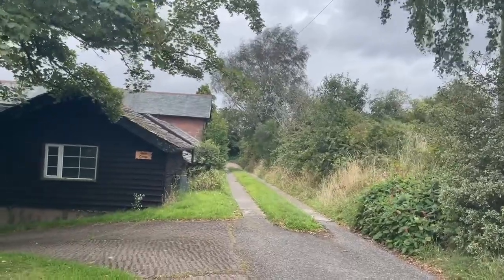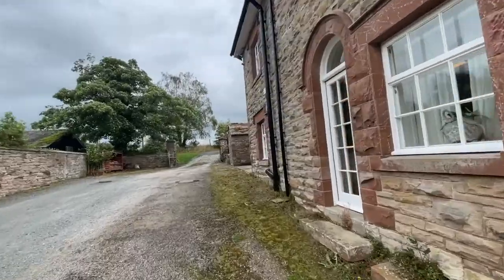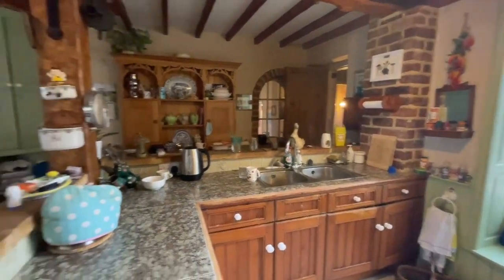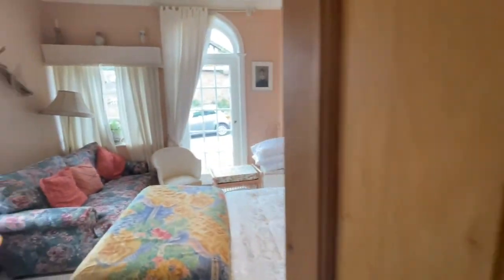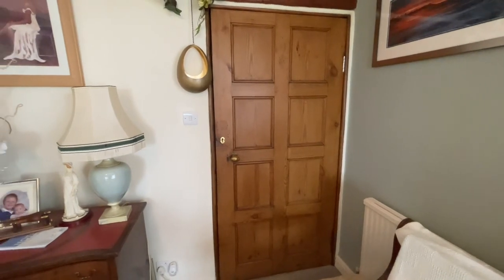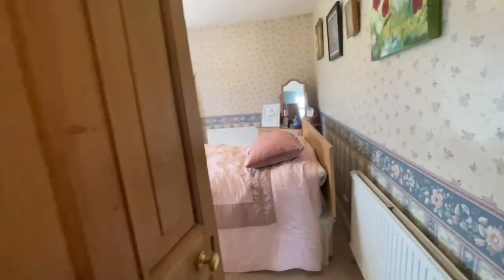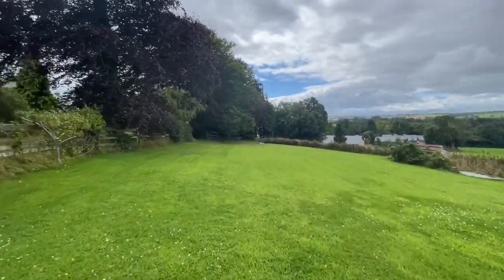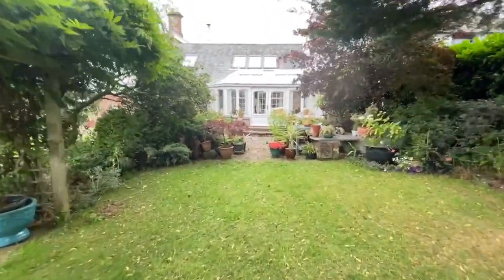High Scalesceugh House, Carleton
VERSATILE 5/6 BEDROOM, 2/3 RECEPTION ROOM PERIOD HOUSE IN GOOD GARDENS WITH STUNNING VIEWS